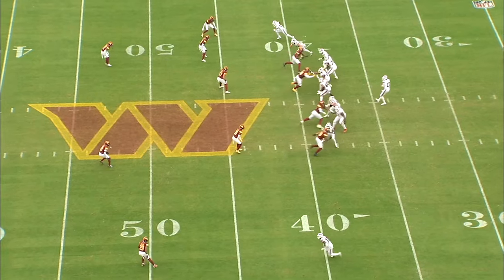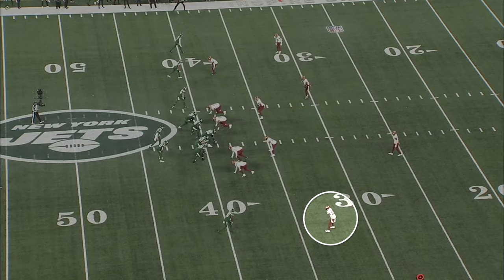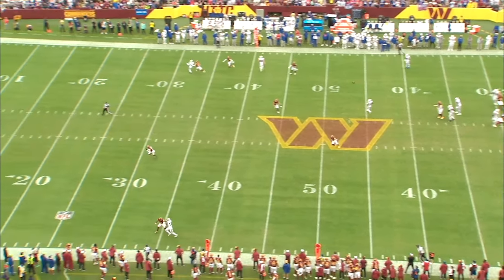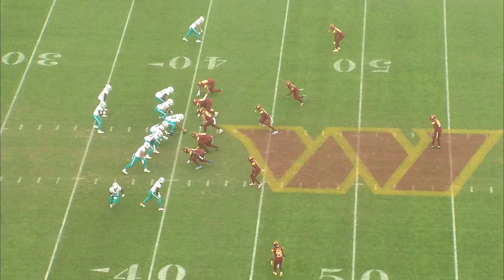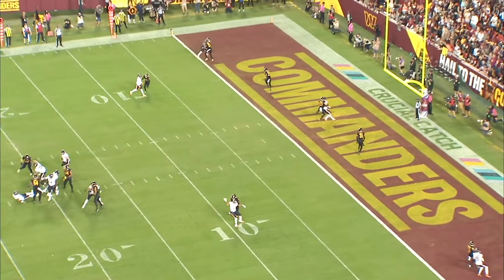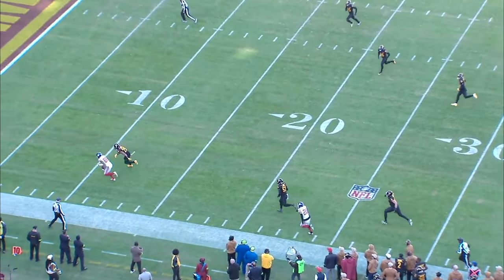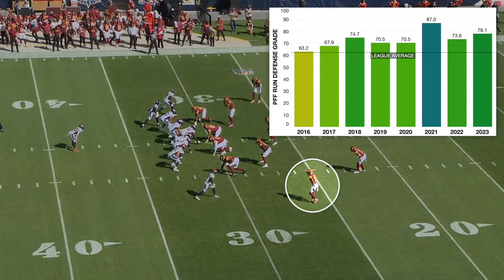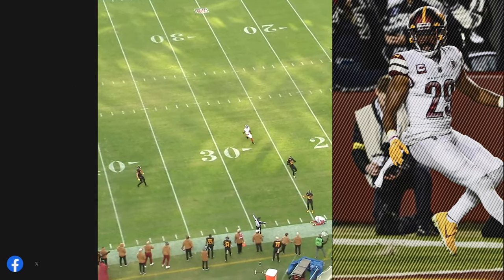Miami Dolphins CB Kendall Fuller Film Breakdown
On Thursday, CB Kendall Fuller, the best CB on the marker this offseason, signed a 2-year, $16.5M contract with the Miami Dolphins. Here, I break down his tape.